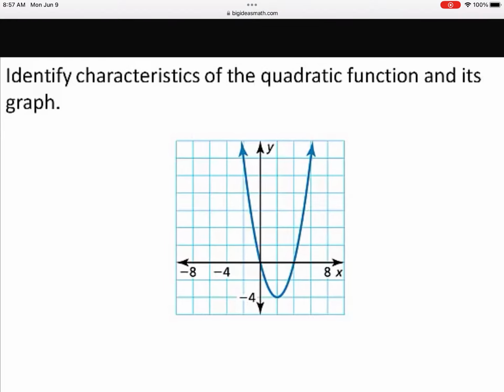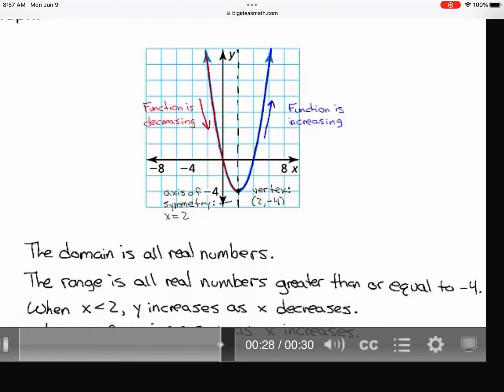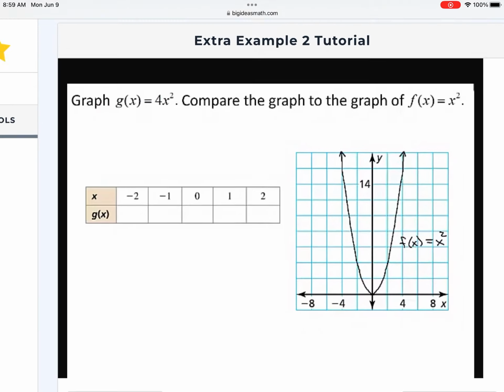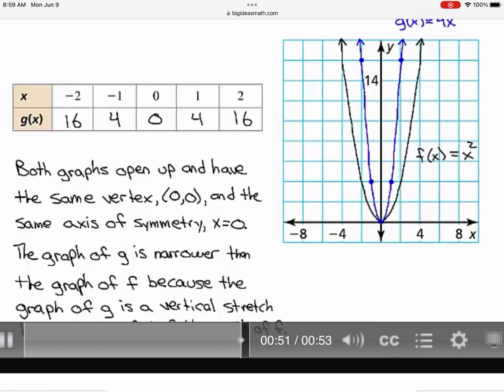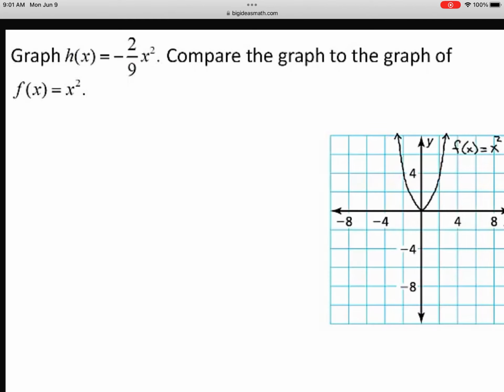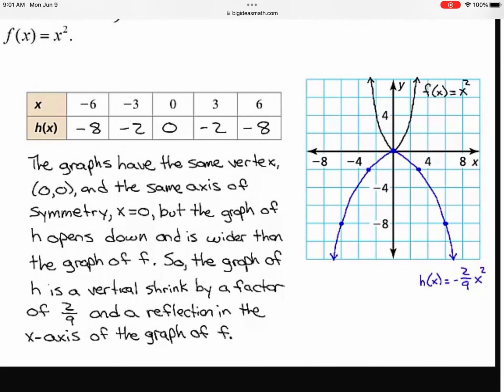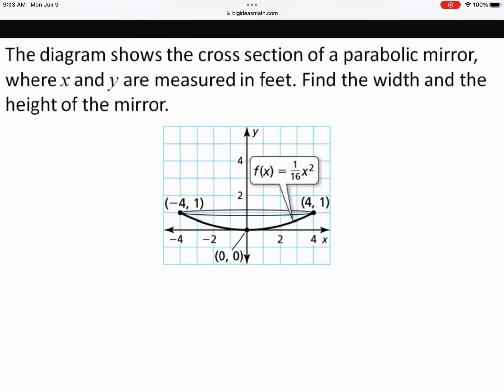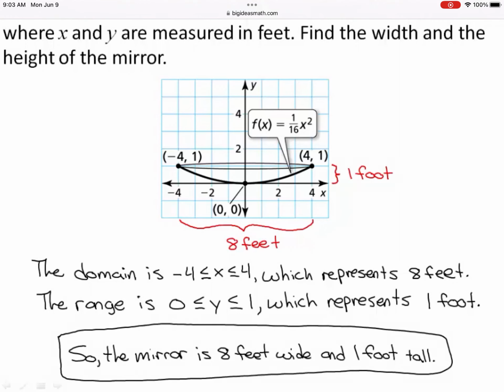8.1 Big Ideas Algebra 1